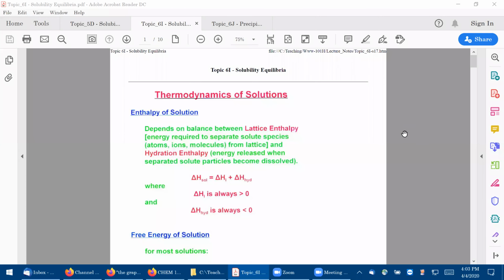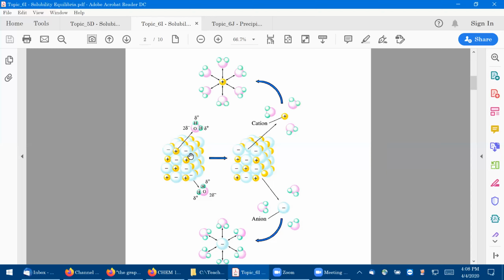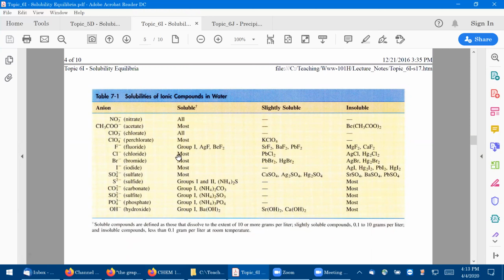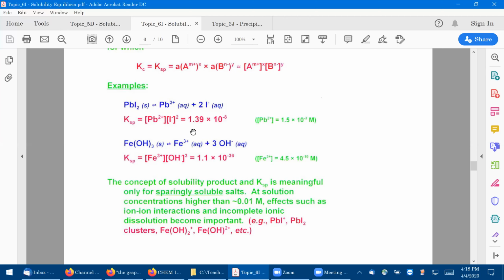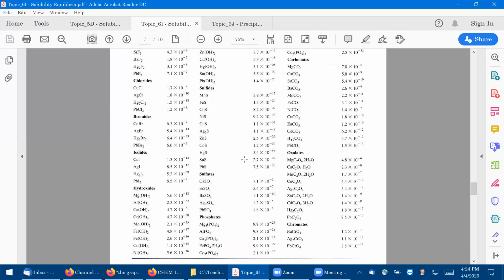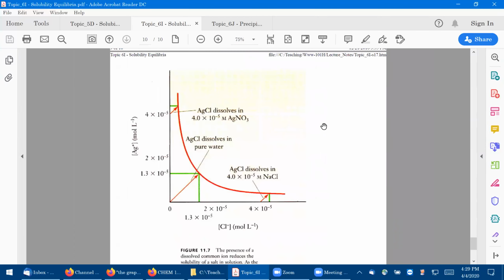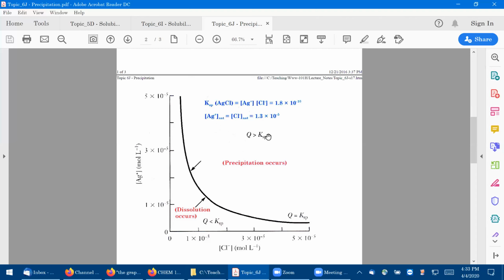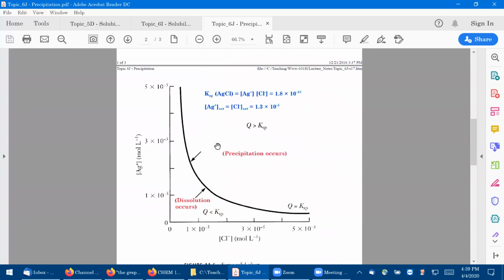Topics 6I 1 6J 3